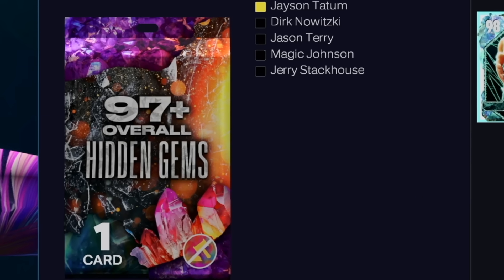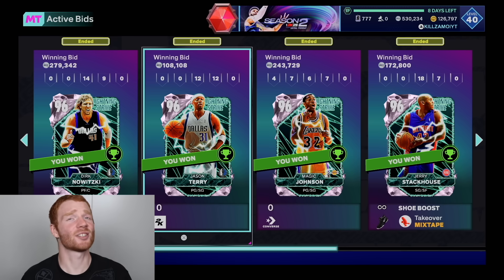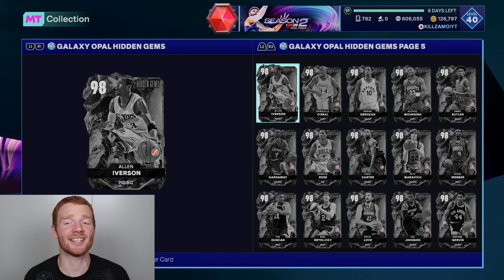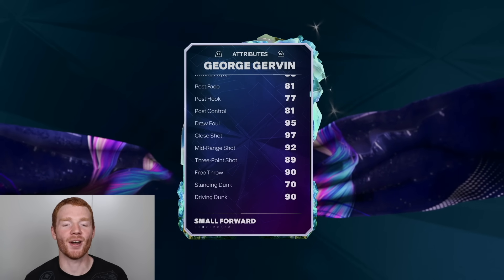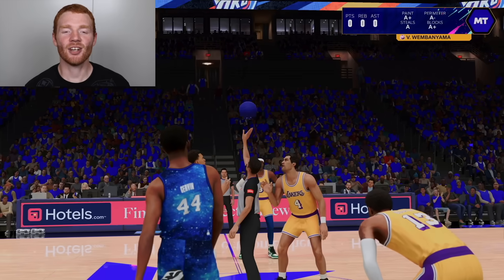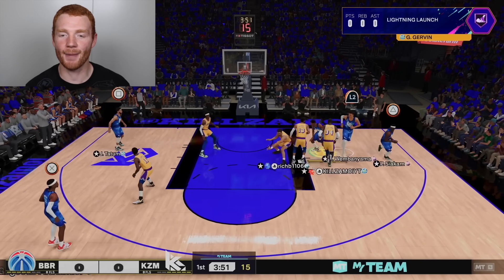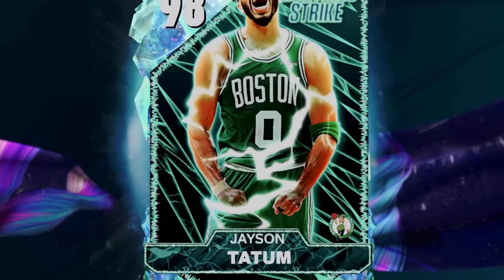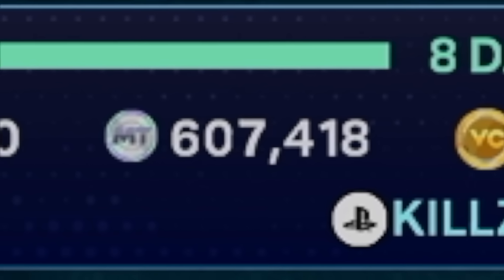I Opened this 97+ HIDDEN GEMS Pack & it was INSANE!!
I opened this Guaranteed 97+ Overall Hidden Gems pack and pulled one of the best players possible in NBA 2K25 MyTeam!

Hopefully you guys enjoyed this NBA 2K25 MyTeam video as much as I did!